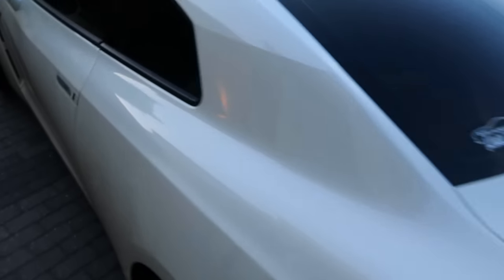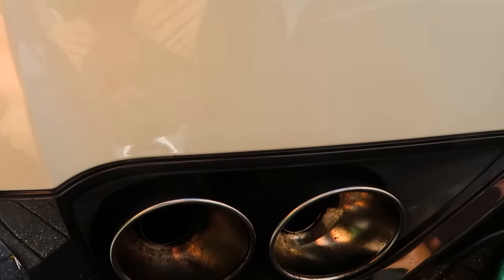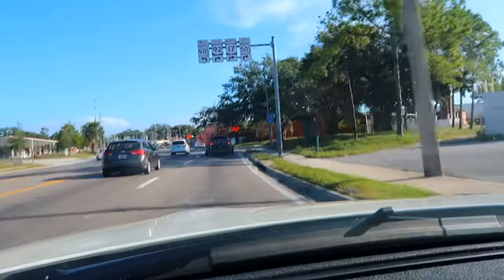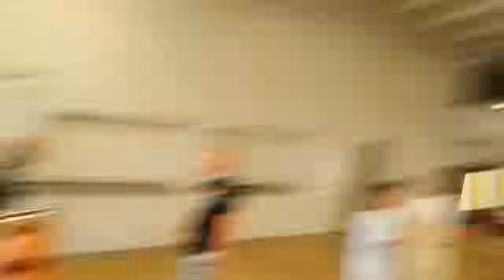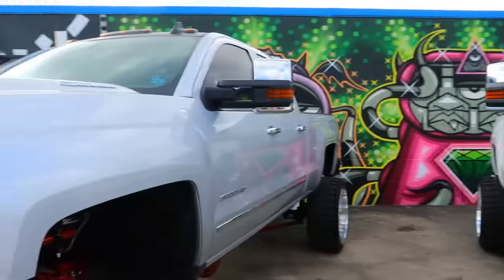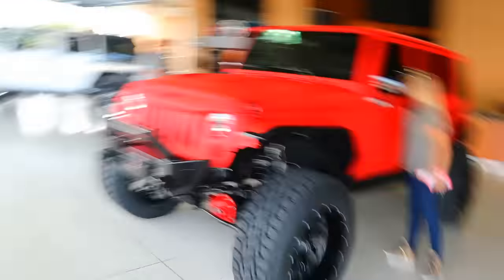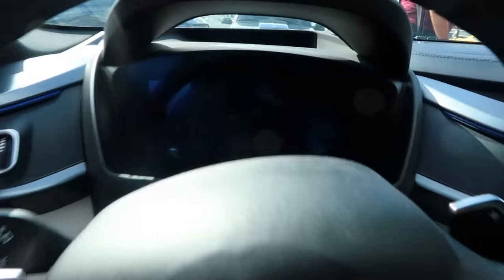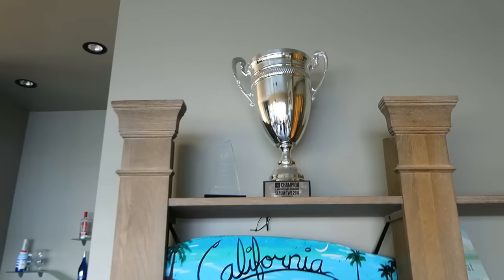WON AN AWARD AT OUR FIRST CAR SHOW!